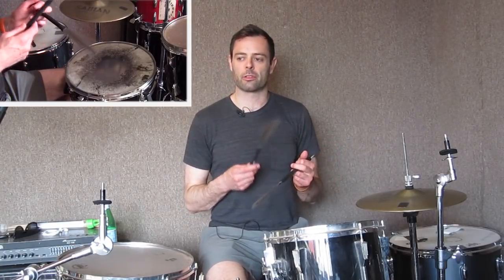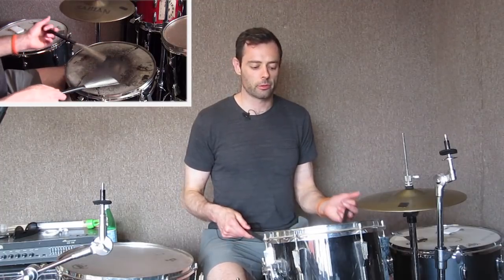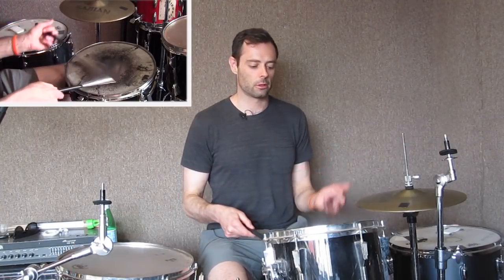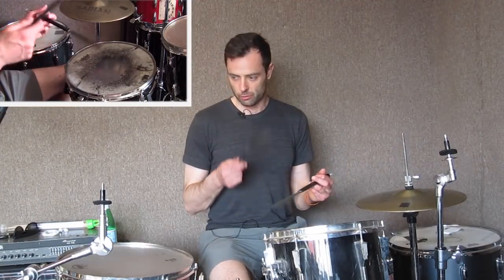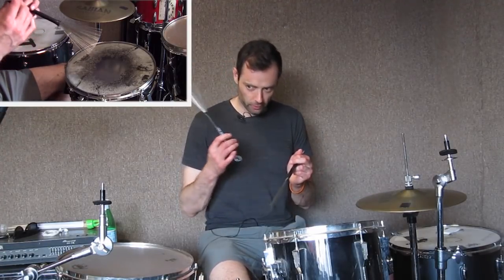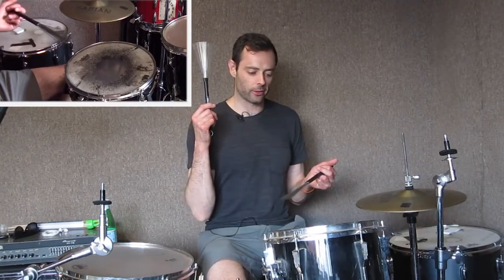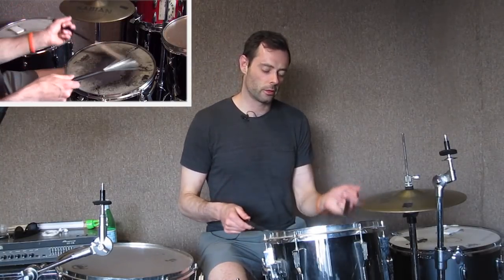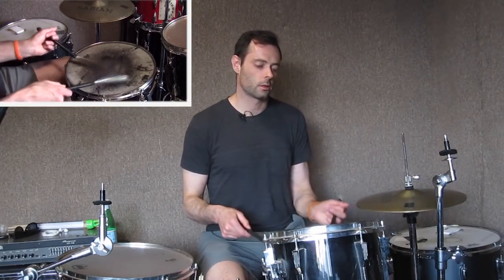Drum Lesson - Cool Brush Lick For Swing Beats